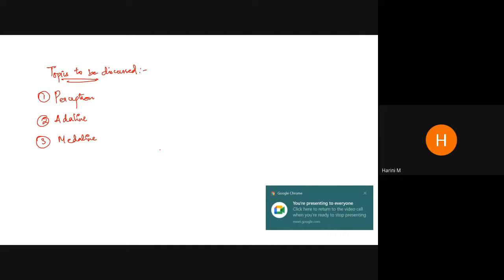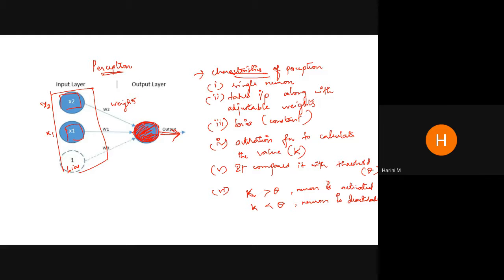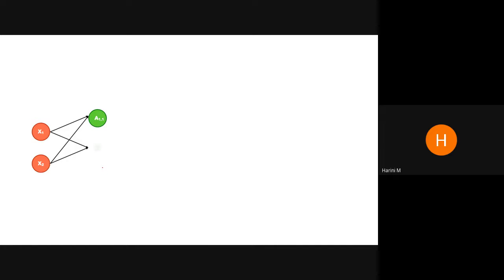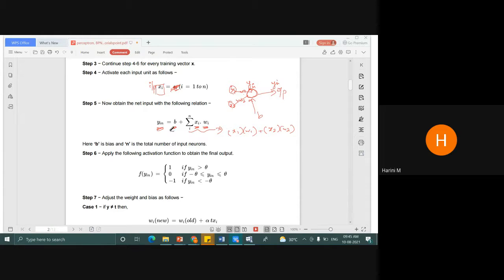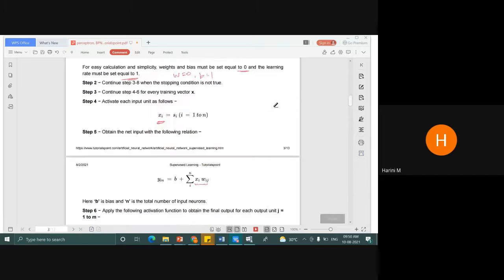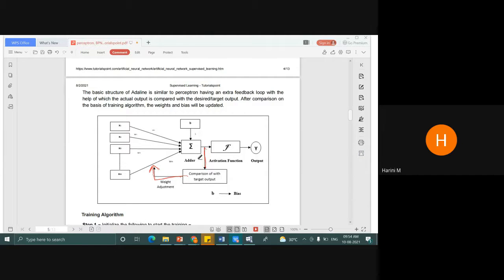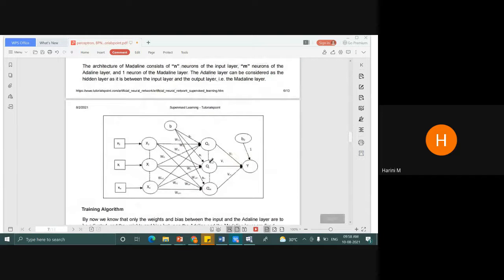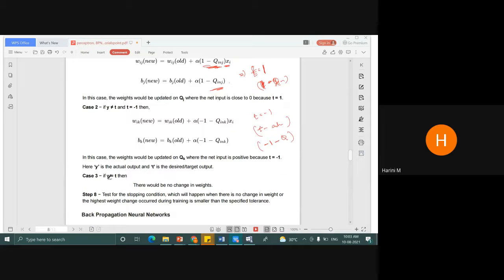Perceptron, Adaline, Medaline